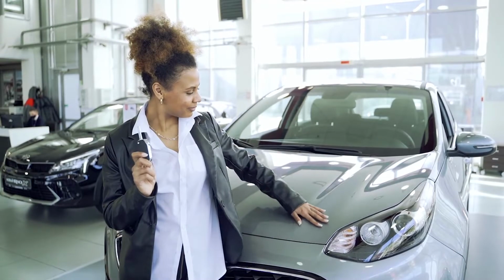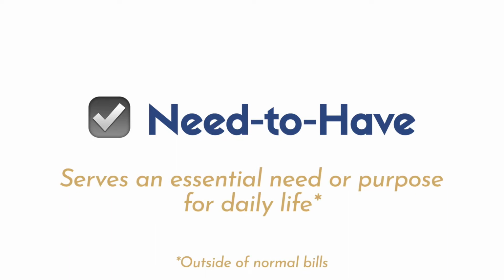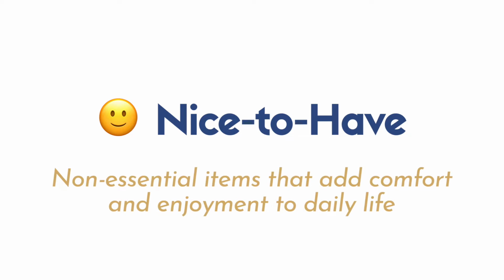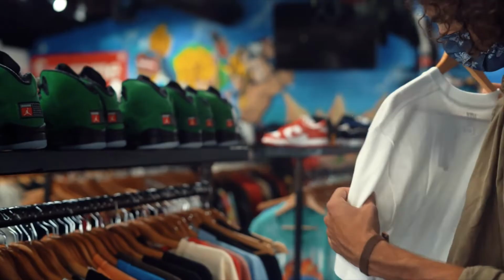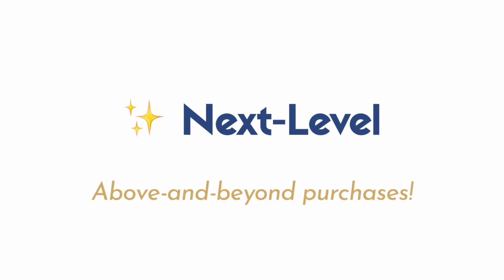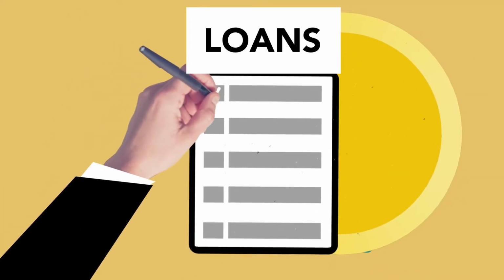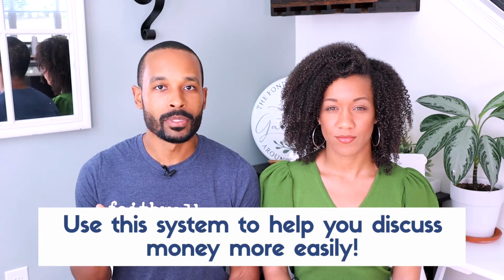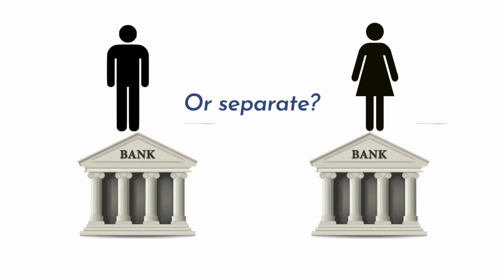How We SAVE MONEY and AVOID OVERSPENDING with THIS Simple Strategy!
Do you and your spouse have goals you want to accomplish... like paying off debt, starting a business, or growing in your faith together? But you're having trouble staying on track? If so, download our FREE Goal-Setting Guide here!

Do you and/or your spouse STRUGGLE with impulse purchases or find yourselves spending too much money on items you don’t really need?… Or are you simply looking for a better way to save and make "money" easier to talk about with one another?

In this video, we share an easy-to-use 3-tier strategy for categorizing your purchases and expenses.

This is more of a psychological tool... nothing tangible. When used intentionally, it can help you make wiser spending choices, save more money, and help you and your spouse reach your financial goals!

0:00 - Why Managing Money Can Be Hard for Married Couples
0:36 - How to Manage Expenses and Avoid Overspending
1:07 - Category 1
1:38 - Category 2
2:59 - Category 3
4:12 - How to Get the Most Out of This Method
4:44 - Should You Have a Joint Bank Account in Marriage?